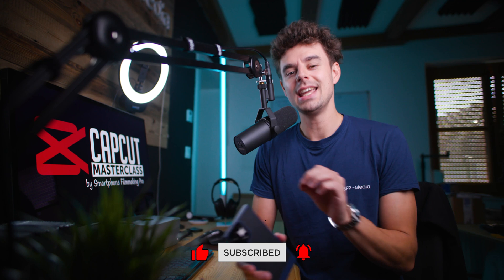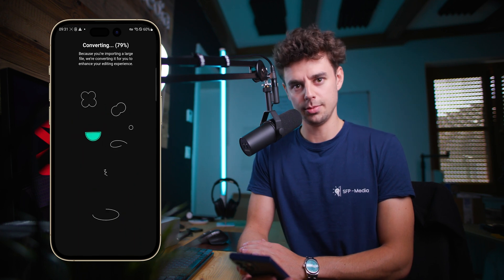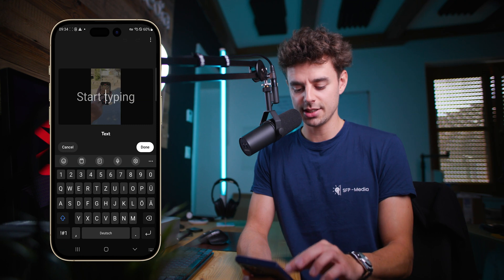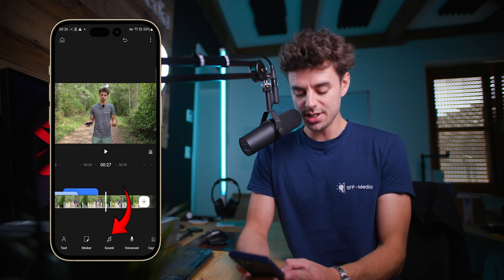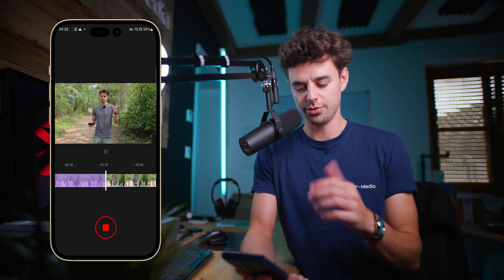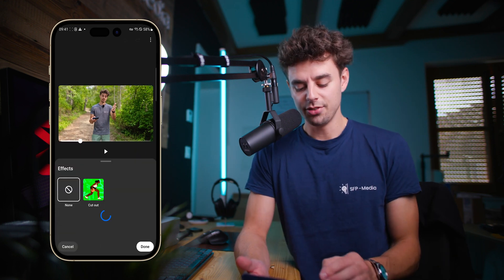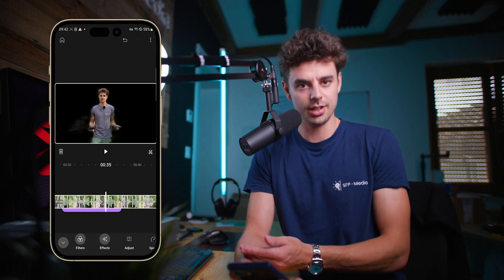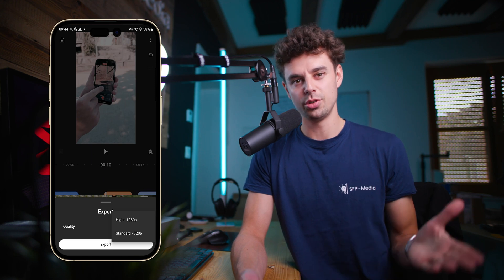Goodbye CapCut?! - FREE YouTube Create Editing App In Depth Overview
Join our brand new CapCut Masterclass today and start editing viral videos

In today's video, we dive deep into the newly released YouTube Create app, putting it head-to-head against the reigning champion, CapCut. Which app will come out on top? Let's find out! 🏆
The YouTube Create app is currently in Beta mode and is an easy to use video editor you can use directly on your smartphone. It's very easy to use and is optimised for editing vertical shortform content.

How does it stack up to the current editing king CapCut? In my opinion CapCut is still the way to get in 2023. It has a bunch of more cool video editing features, it's also super easy to use and you just get way more options. However, it's a great starting point.

00:00 YouTube Create - The answer to CapCut?
00:21 Welcome - what to expect - what we do
00:49 YouTube Create - Currently still in beta and not available everywhere
1:10 When opening the app
1:20 How to import your clips
2:10 Overview
2:50 How to add an overlay (Videos/Photos)
3:50 How to add Text and animate it
5:00 How to work with Stickers and Gifs
5:49 Working with Sounds (YouTube Audio Library, Free to use)
6:30 How to add a voiceover
6:50 How to get a better overview of your Timeline
7:20 How to add captions
7:55 How to add a transition
8:22 How to cut and trim your videos
8:54 How to use filters and color grade your videos
9:23 Working with effects (AI Cutout)
10:00 How to colour grade your videos manually
10:35 How to change the speed of your clip (no speedramping!)
10:59 Tweak your audio
11:31 How to change the aspect ratio
11:51 How to Export your Video
12:05 Conclusion - A competition to CapCut?
12:44 Learn how to edit your videos step by step